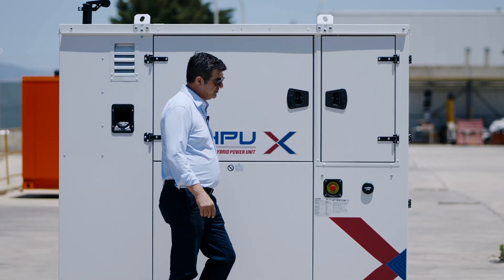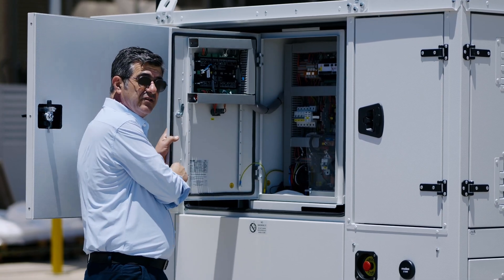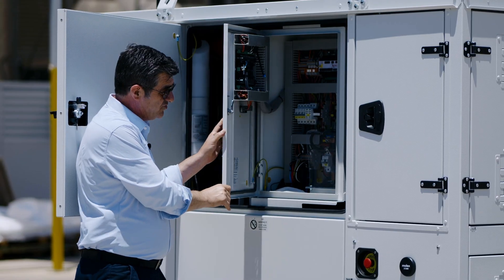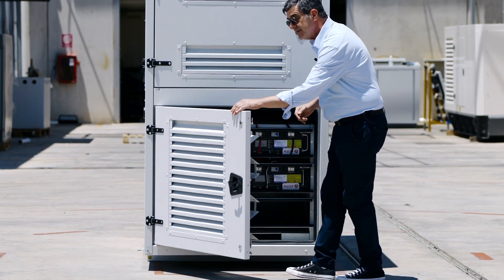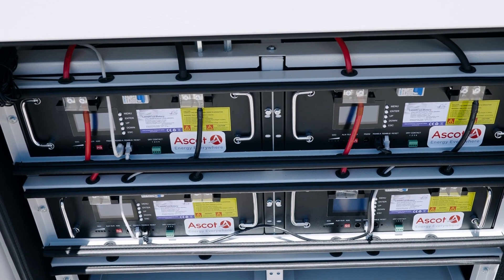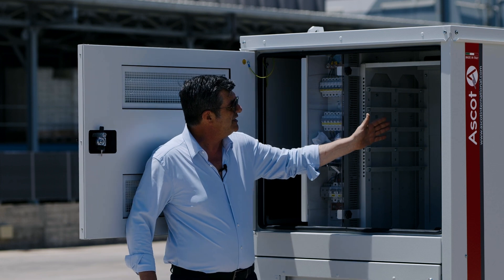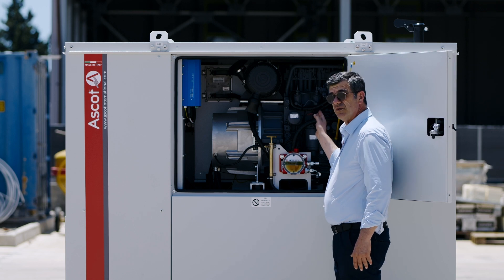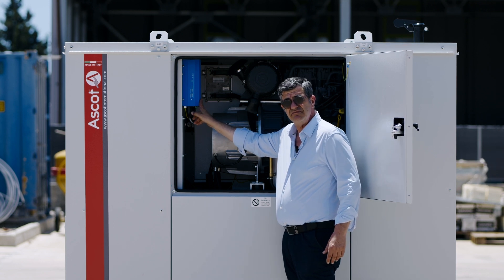Technical Focus on NEW Ascot HPU-X 2023 Version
The Hybrid Power Unit series X 2023 is a “all in one package” that
combines DC Generator, Deep Cycle Batteries, Integrated Fuel Tank,
the Ascot patented Intelligent Hybrid Module (IHM) and accessories
packaged in a strong, weather proof canopy particurarly useful for
remote/rural o grid applications.

Unique Selling Points:

- Reduction of 100% fuel consumption with Solar System
- 99,9% site up time (Proven Technology since 2007)
- IoT Platform for Full Remote Control and real time data collection
- DC to DC / No rectifer required / No theft of AC Power
- Designed for 10 Years Life / 6 - 10 months service interval
- Less than 2 years ROI

DESIGNED FOR:
- New Telecom Site
- Upgrade of the old power
- Telecom Site with Small Space
- Hybridize new or old Telecom Site